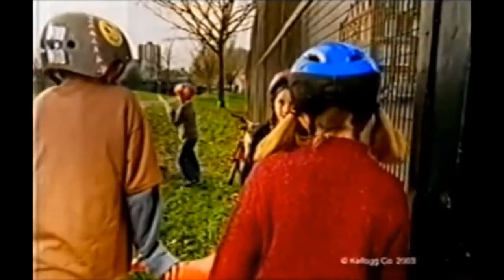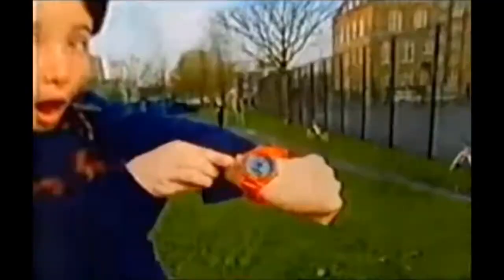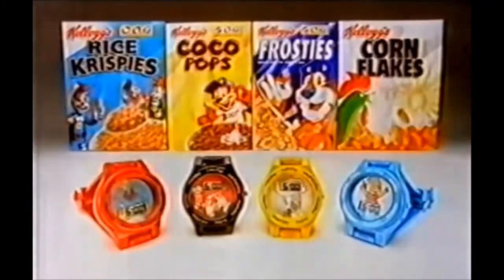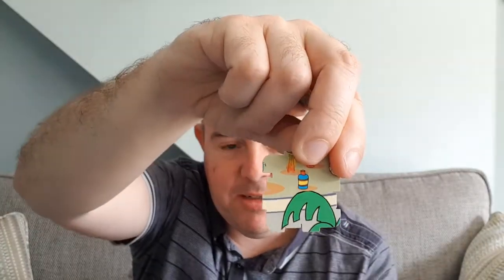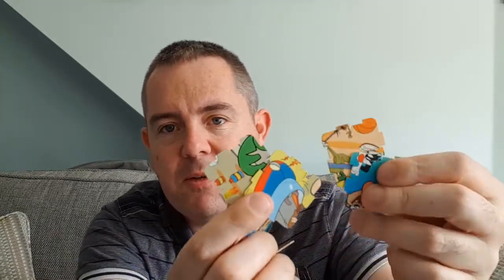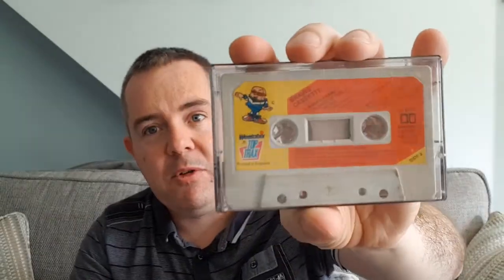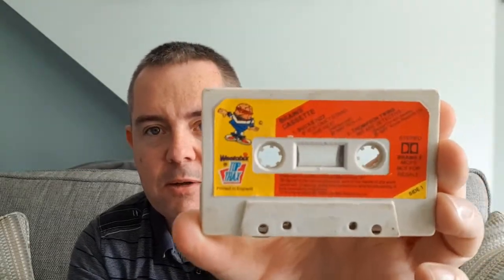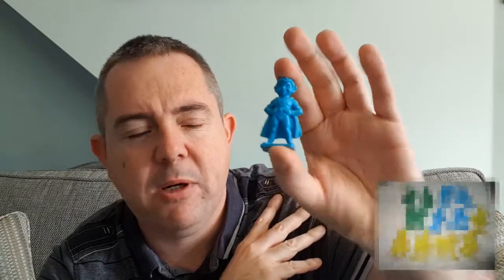An 80's Kid - CEREAL BOX / CRISP PACKET FREEBIES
A step back in time to life as a child in the 80's!
In this series we look at all things Retro!

Today's episode is all about... Cereal Box and Crisp Packet Freebies!

This is a video response to two great youtubers, Shockz16 and LawnBoysPost1975, check out their original videos below...